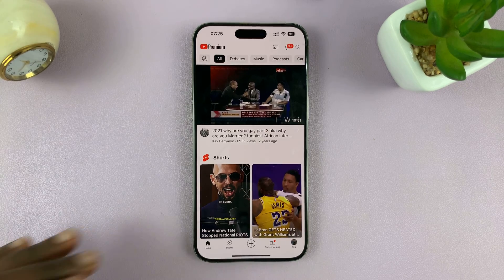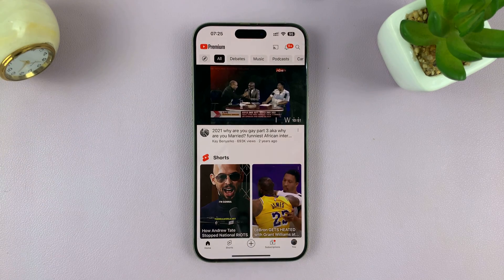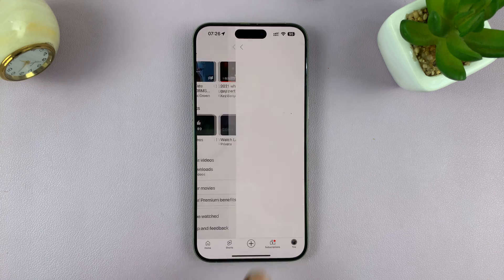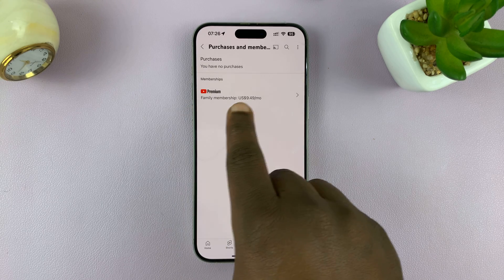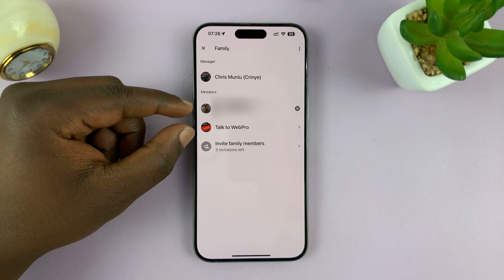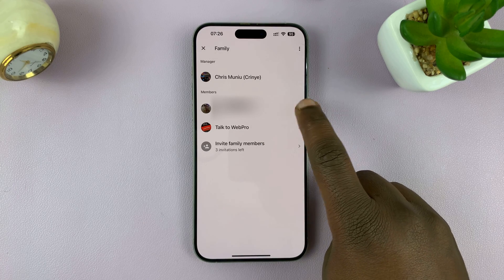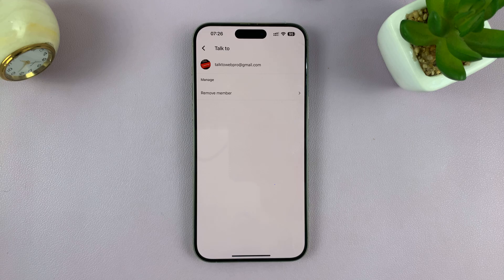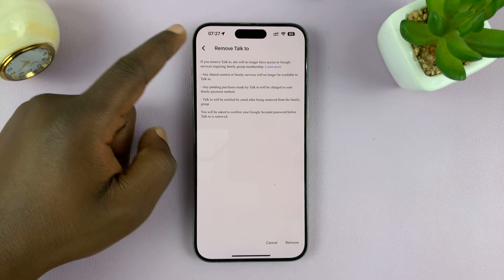How To Remove Someone From YouTube Premium Subscription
Learn how to remove someone or an account from a YouTube premium subscription.

Removing someone from a YouTube Premium subscription can be necessary for various reasons, whether it's due to a change in sharing plans, personal preferences, or any other circumstances. YouTube Premium offers a range of features, including ad-free viewing, offline downloads, and access to YouTube Music.

Removing someone from this subscription might seem daunting, but it's straightforward. Here's a step-by-step tutorial video on how to remove someone from a YouTube Premium subscription.

Launch YouTube
Select the Profile icon at the bottom
Select Your Premium Benefits
Scroll down and select Manage Membership
Select your Membership plan
Select Edit under family sharing settings
Select the member you'd like to remove
Select Remove
Follow on-screen instructions that might appear

Galaxy S23 Ultra DUAL SIM 256GB 8GB Phantom Black:

Google Pixel 8 Pro:

Cell Phone Tripod Adapter